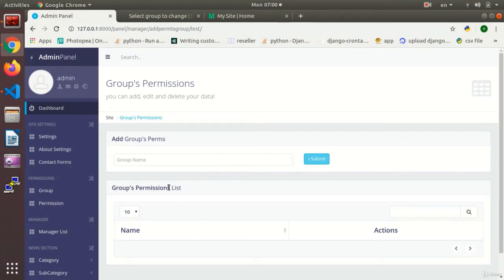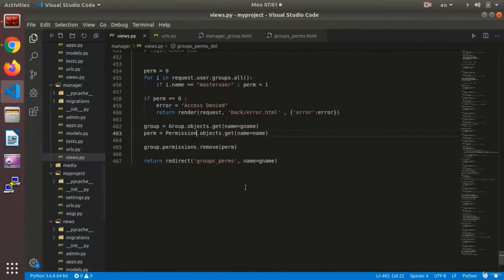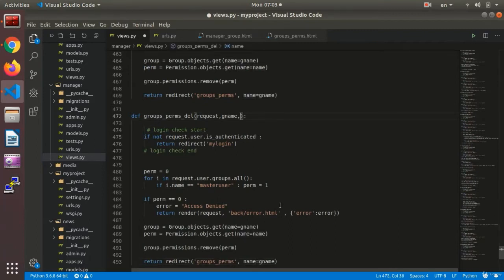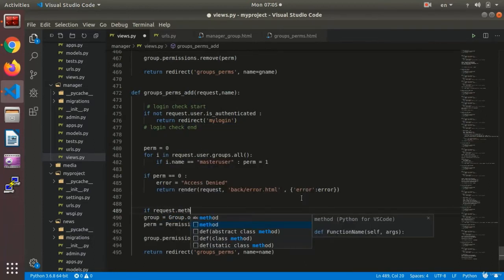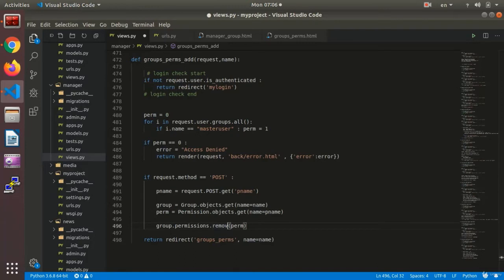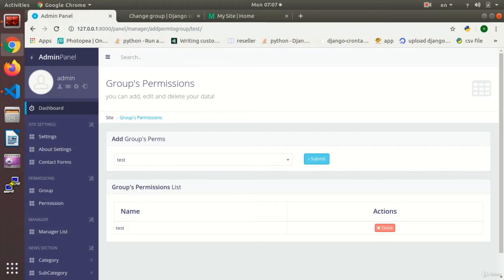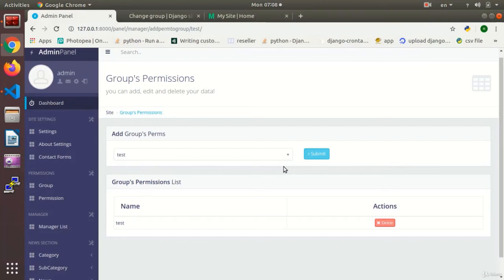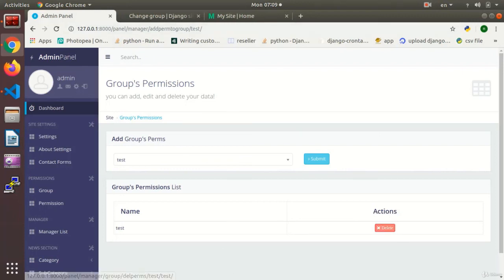Add Permission To Group | Python and Django